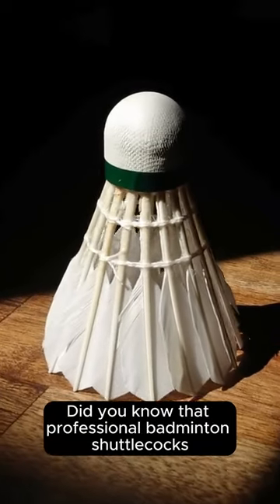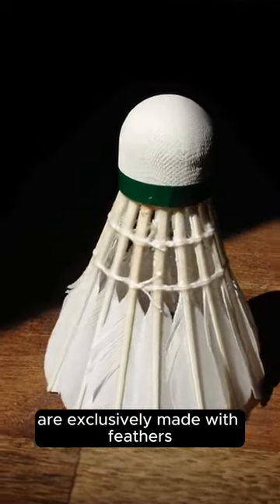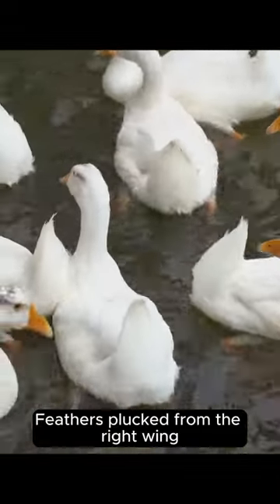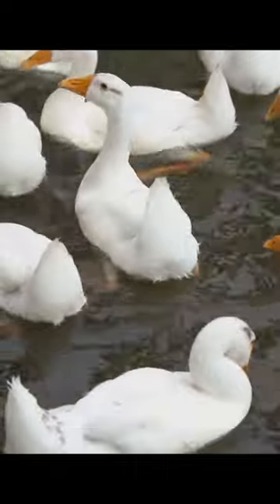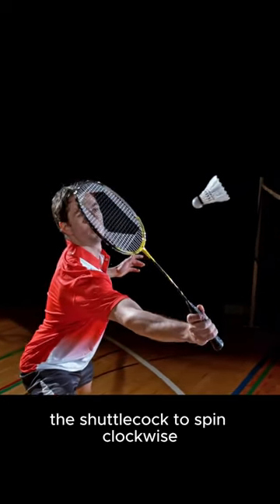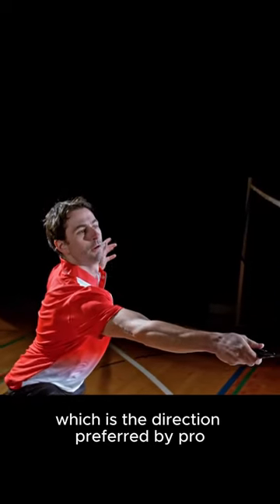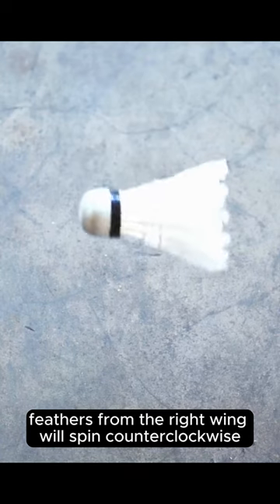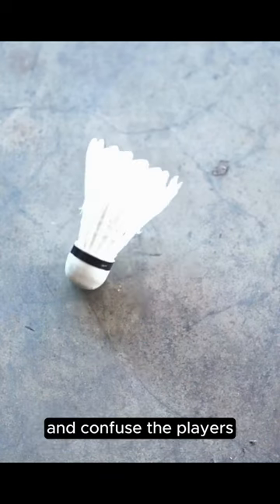🏸 Why Badminton Shuttlecocks Are Made From The Feathers On A Goose's Left Wing 🏸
Shuttlecocks made with feathers from the right wing are used in lower-level badminton tournaments.